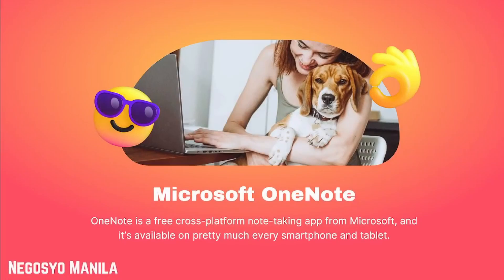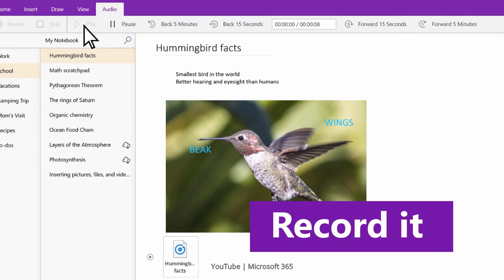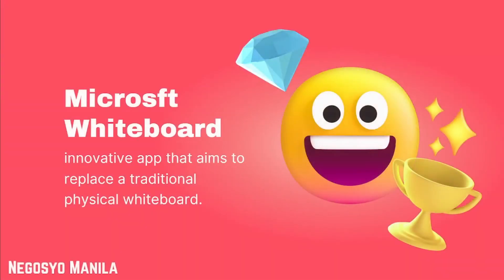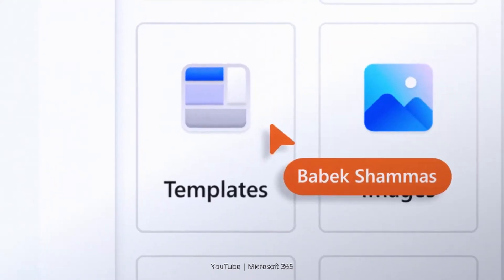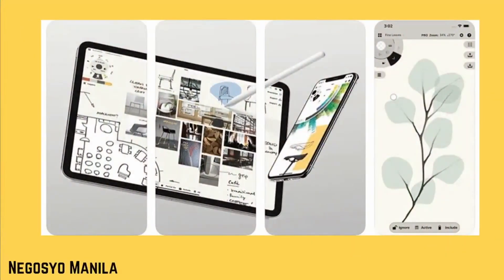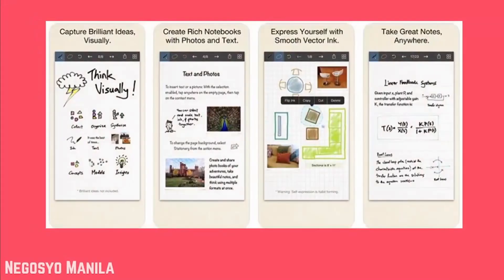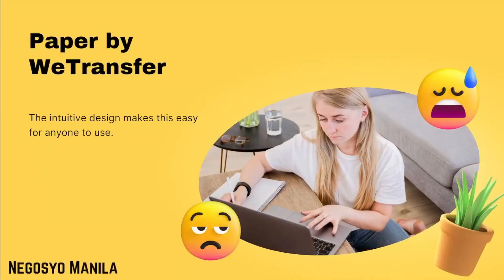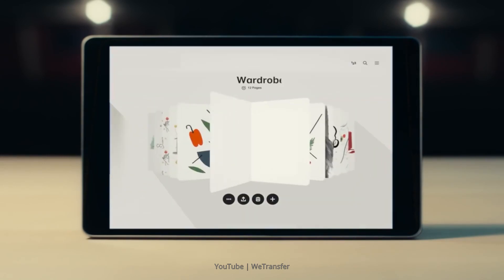📝6 Best Note-Taking Apps for Online Classes (2022)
⏲️Timestamps: ⏳
0:00 Introduction
0:09 Microsoft OneNote
0:35 Apple Notes (Google Keep)
1:00 Microsoft Whiteboard
1:23 Concepts
1:43 Inkflow Visual Notebook
2:07 Paper by WeTransfer

Note-taking apps have become popular because of their ability to make us more efficient, especially for students who prefer taking notes digitally. Say goodbye to dull and boring notes app because we listed all the note-taking apps where you can spice it up with some doodles and sketches.

OneNote is a free cross-platform note-taking app from Microsoft, and it’s available on pretty much every smartphone and tablet. It provides more formatting options and a higher editing spectrum. All data is saved to the cloud and synced with other devices via a free Microsoft account, which most students already have for using OneDrive, Office, Outlook, or even an Xbox One gaming console.

Notes is Apple’s first-party note app that’s heavily integrated into the iOS operating system used on the iPhone and iPad. Notes support drawing with your finger on any iPhone and iPad and with the Apple Pencil when used on either an iPad Pro or an iPad (6th generation and up). This feature can be useful for writing notes in lectures or sketching objects when on a field trip.

Microsoft Whiteboard is a rather innovative app that aims to replace a traditional physical whiteboard. This is perfect for a group of students. You can draw or write on the digital whiteboard within the app, and everyone else who has access to that particular whiteboard can see the changes being made in real-time. They can also make their edits, which can be seen by others.

Concepts is a next-generation power tool for sketching, design, and illustrating from anywhere. There’s a stunning array of drawing tools, color wheels that complement the note-taking experience — pencils, ball-points, and fountain pens are all on offer and aim to replicate the feel of good old fashioned pen and paper.

The intuitive design makes this easy for anyone to use. The drawing tool is excellent for sketching out ideas. The app is designed to look and feel just like picking up a notebook. In keeping with this clean aesthetic, you won’t find any buttons or login screens. Multiple sketchbooks can be added to each device, allowing students to share a device.

Note: Apps listed above are best used with the Apple Pencil or any stylus that is compatible with your device for a more immersive experience. And that’s it, how about you? What note-taking apps do you use for your online classes?

Negosyo Manila is an online platform aimed to help and assist those who are not tech-savvy and are having difficulty finding answers to technology-related inquiries, financial difficulties, and requests.

The platform also uploads various types of content to improve the channel's atmosphere, so anticipate us to post a variety of content to keep us going forward.